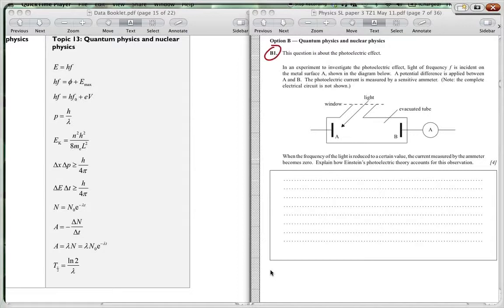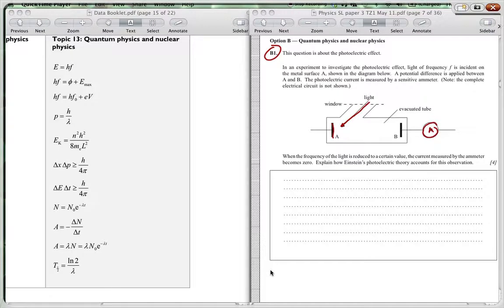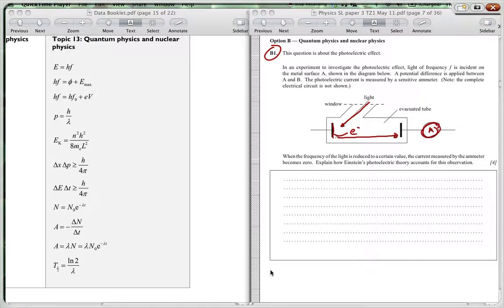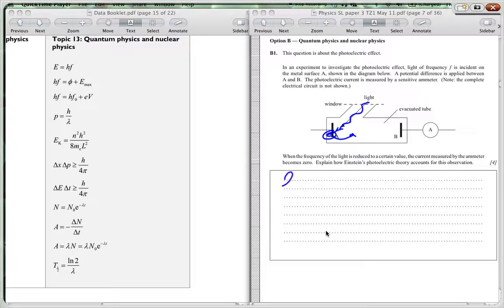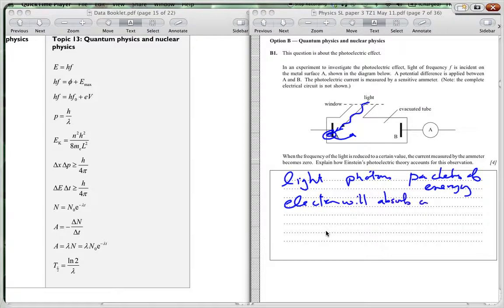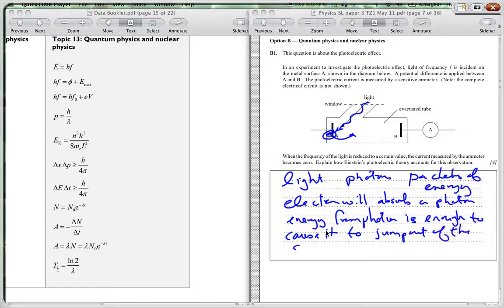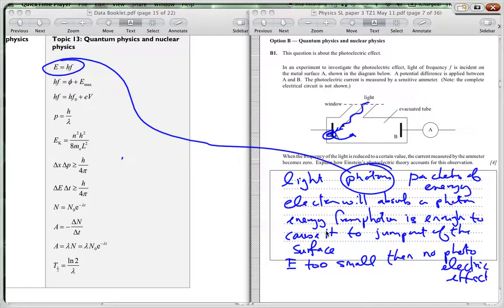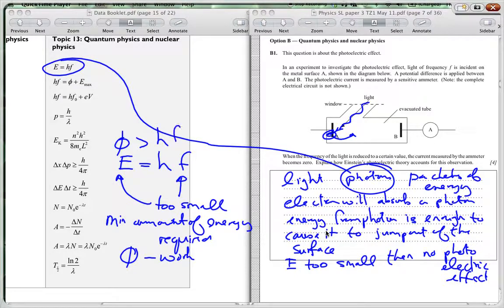May TZ 1 2011 P3 SL Quantum Physics B1